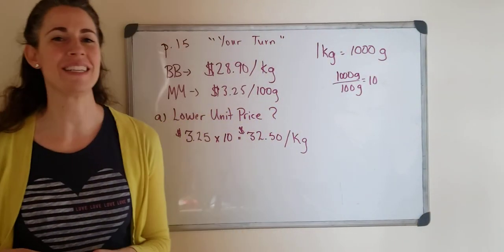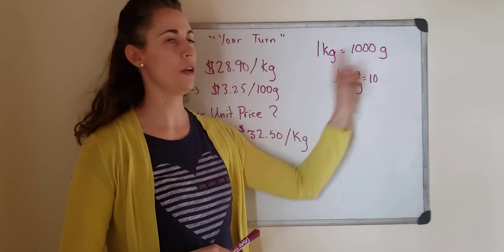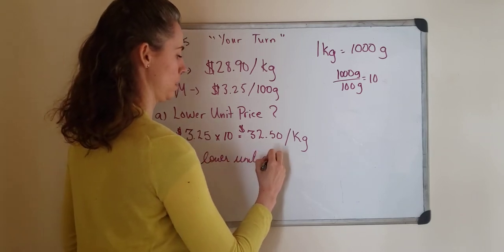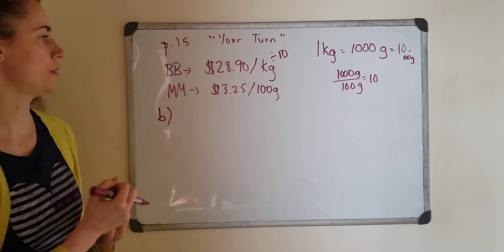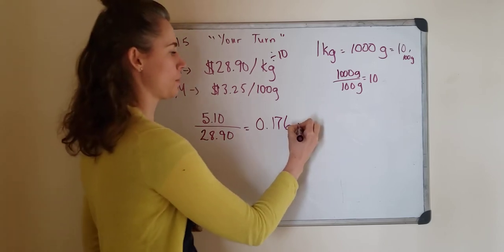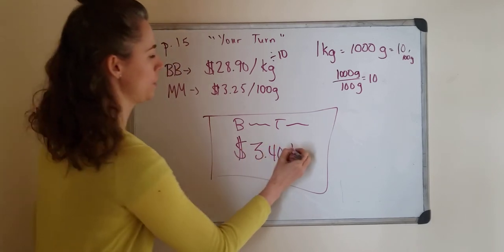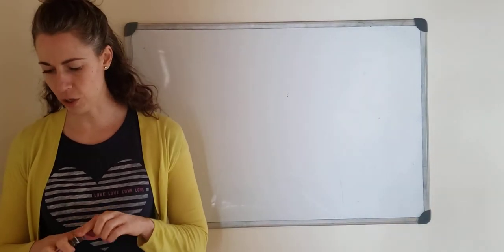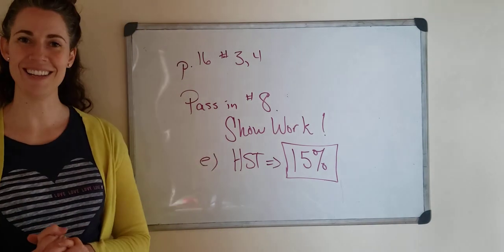Financial Mathematics: McGraw- Hill Ryerson : Unit Pricing Part II